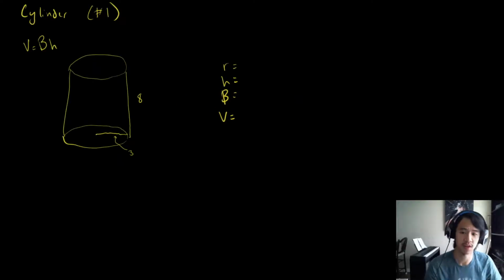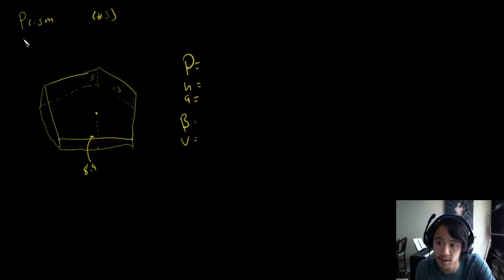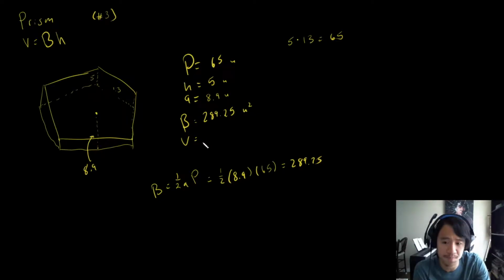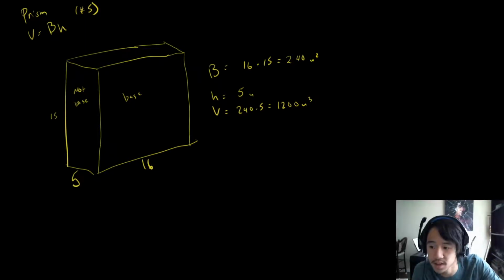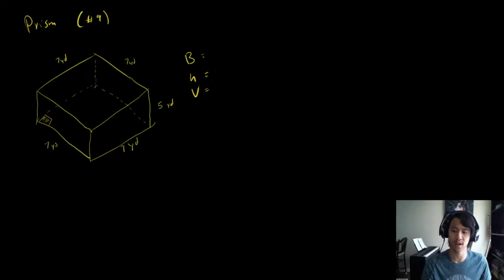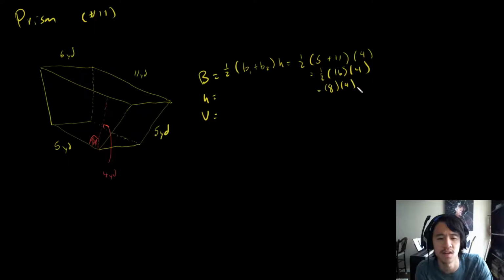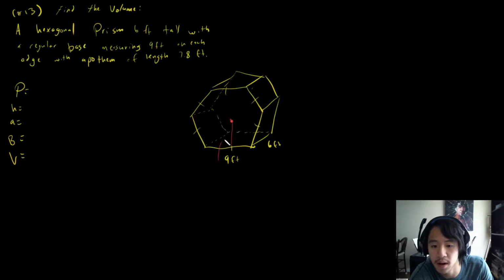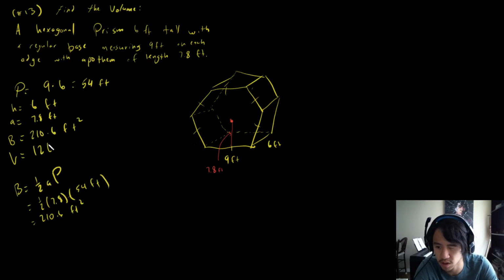Volume Part 1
reupload, with sound